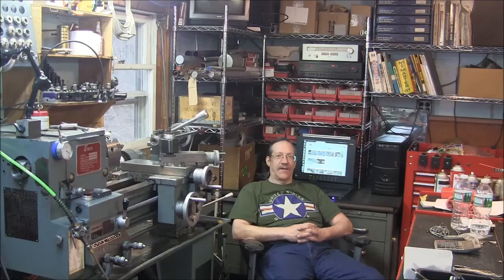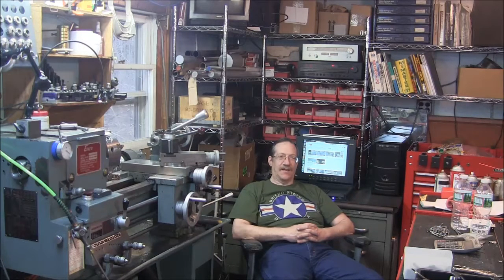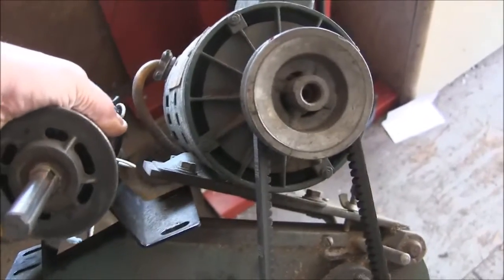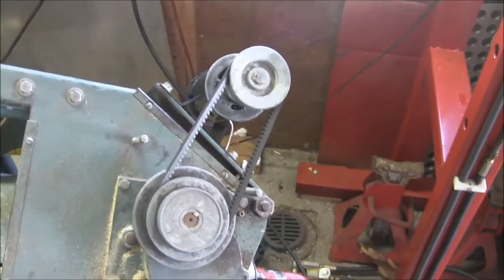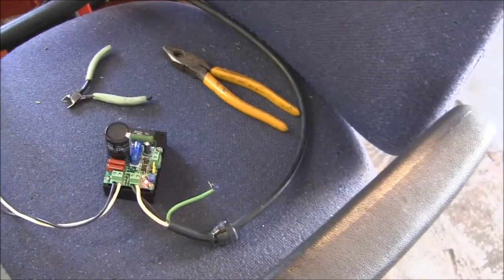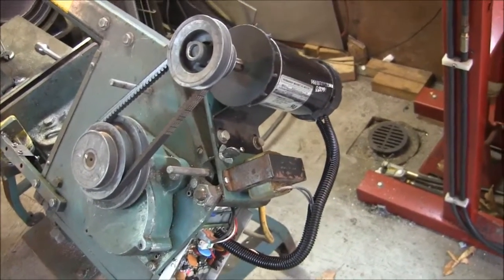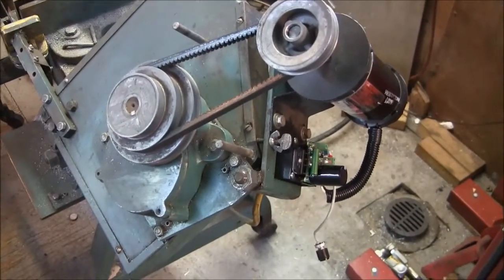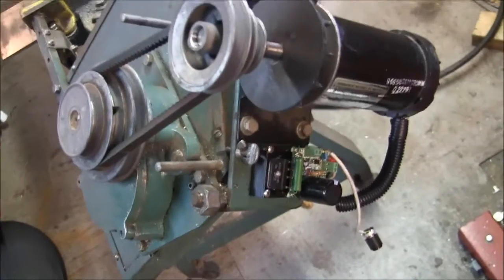Treadmill Bandsaw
Putting a variable speed treadmill motor on my band saw.